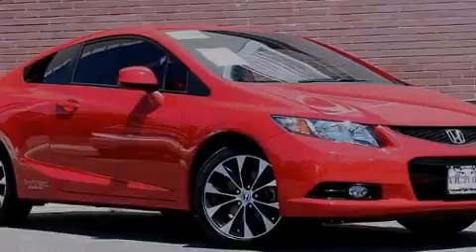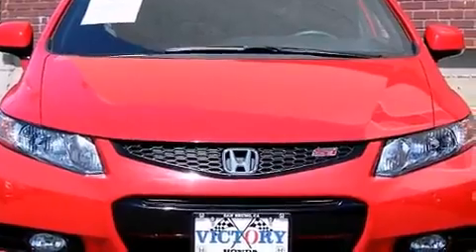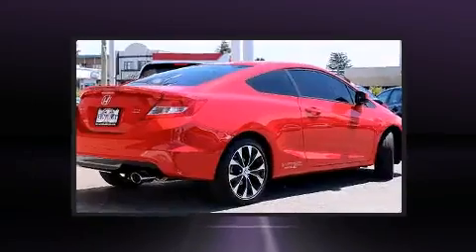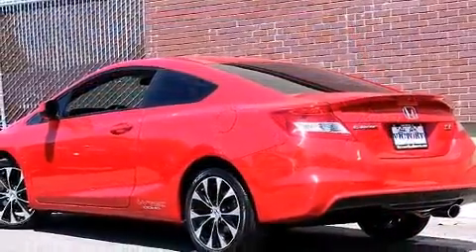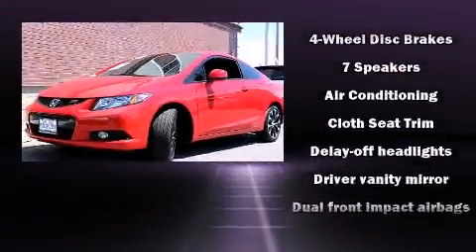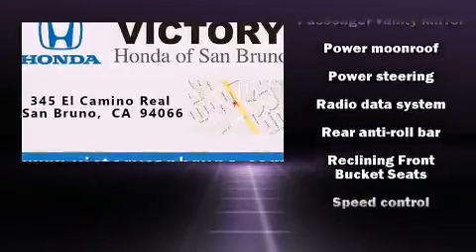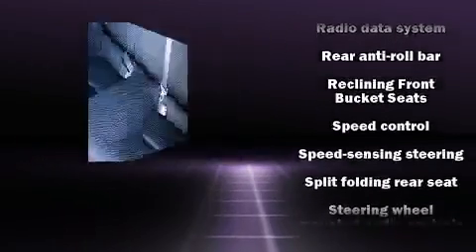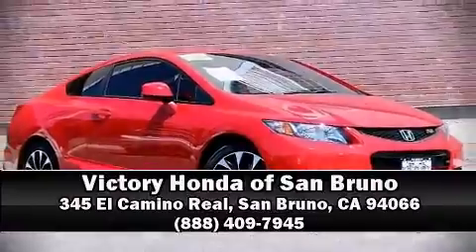2013 Honda Civic Si in San Bruno, CA 94066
Outstanding design defines the 2013 Honda Civic. This 2 door, 5 passenger coupe has not yet reached the 20,000 mile mark! Honda made sure to keep road-handling and sportiness at the top of it's priority list. Smooth gearshifts are achieved thanks to the 2.4 liter 4 cylinder engine, providing a spirited, yet composed ride and drive. Honda prioritized comfort and style by including: a trip computer, an outside temperature display, tilt and telescoping steering wheel, power moon roof, remote keyless entry, cruise control, and power windows. Premium sound drives 7 speakers, providing you and your passengers a sensational audio experience. Honda also prioritized safety and security with features such as: head curtain airbags, front SIDE impact airbags, traction control, brake assist, ignition disabling, and 4 wheel disc brakes with ABS. Electronic stability control ensures solid grip atop the road surface, no matter how challenging the driving conditions. A Carfax history report provides you peace of mind by detailing information related to past owners and service records. We know that you have high expectations, and we enjoy the challenge of meeting and exceeding them! Stop by our dealership or give us a call for more information.